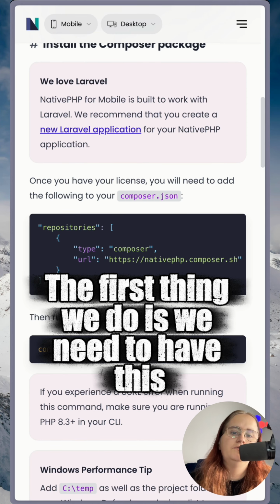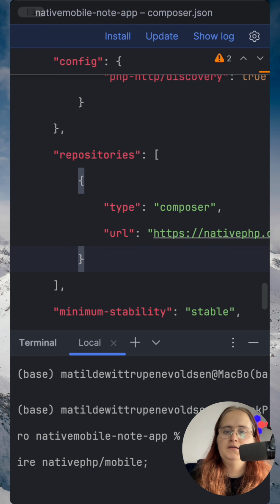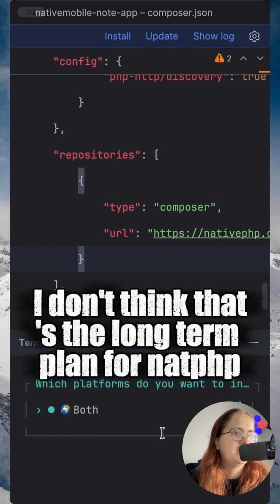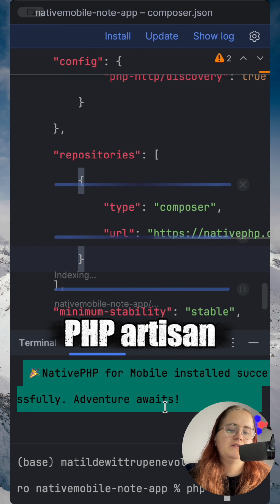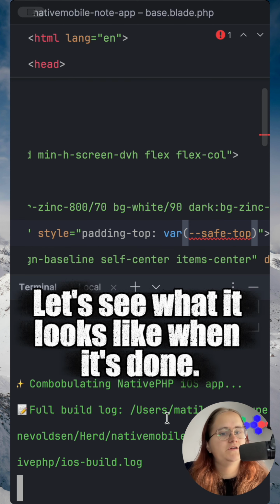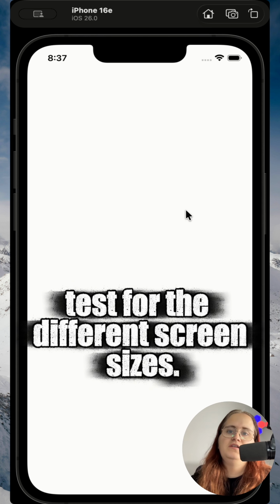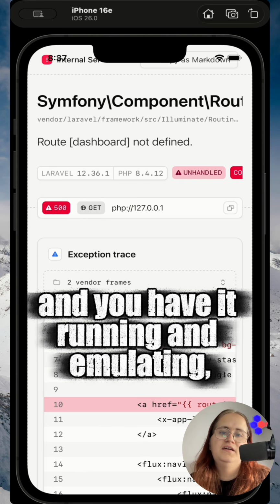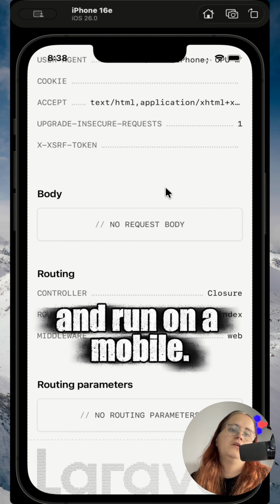With NativePHP mobile we can build mobile applications